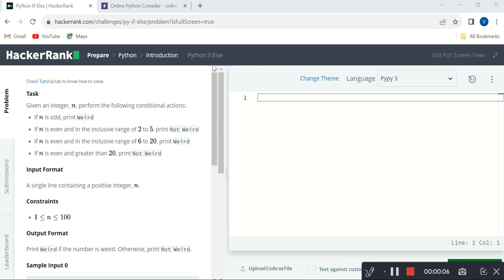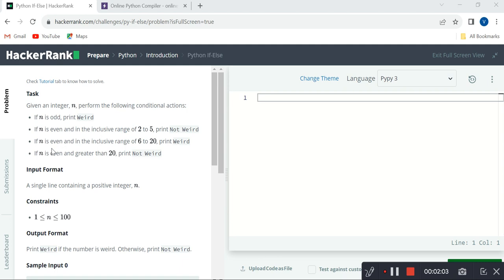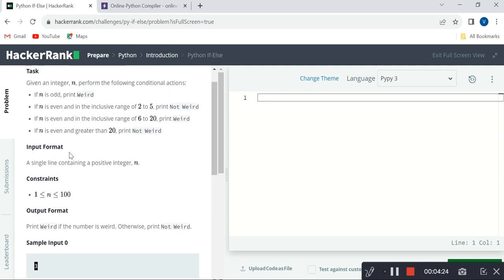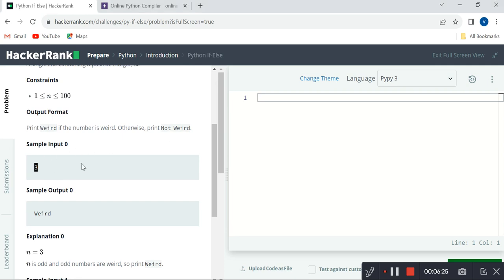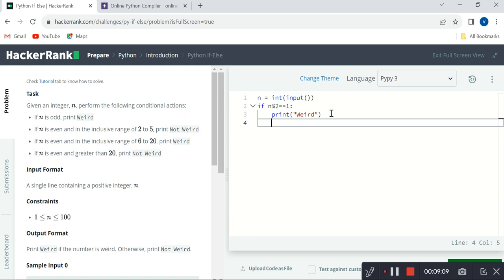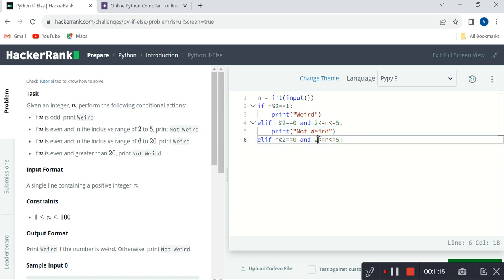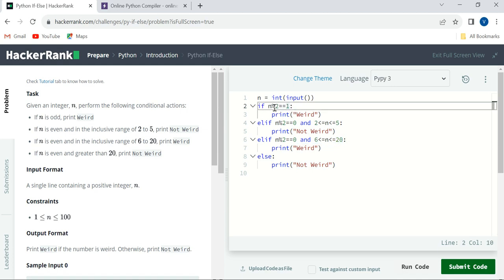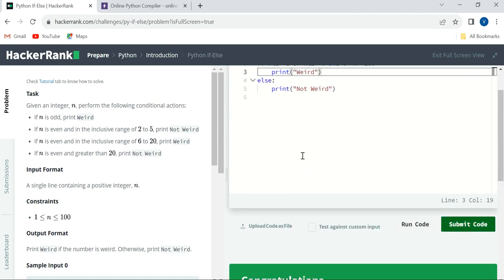Python If-else #2 | Hackerrank | Python Programming | English